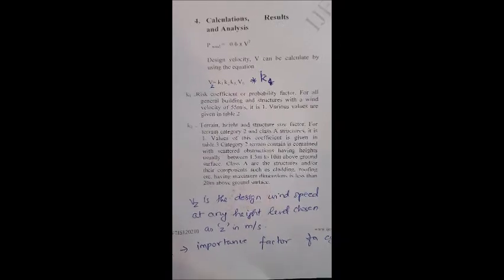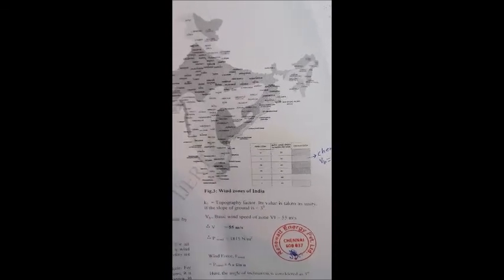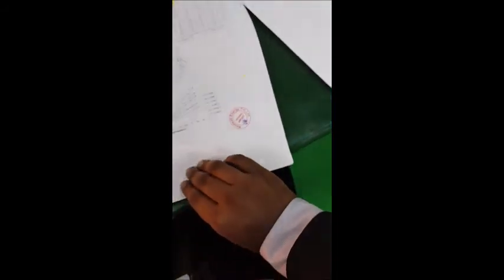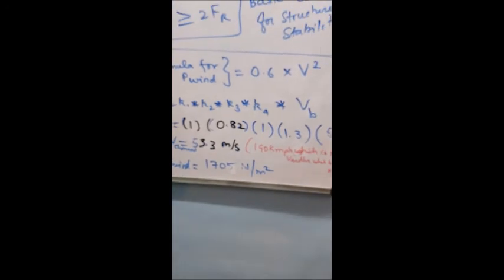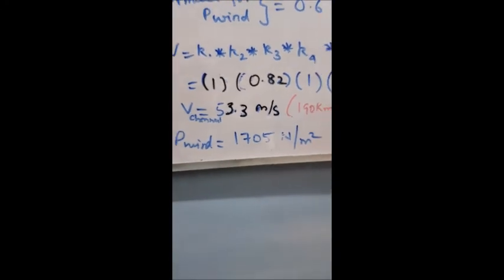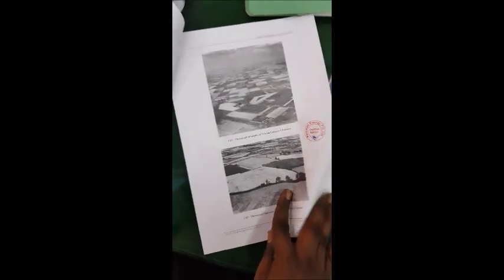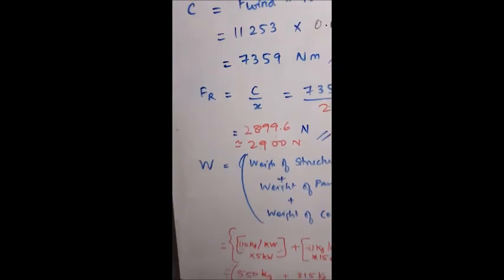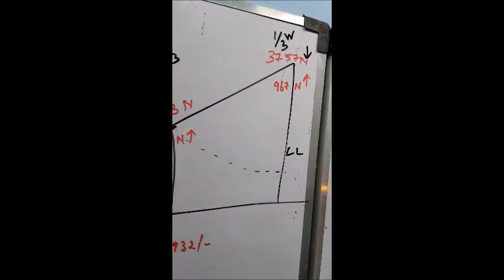4.Real Time Example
This is the side view of the installed Structure. The Ls is the Short Leg AAI and Ll is the long Leg BBI. As you can find the ‘x’ – distance between the legs are 2.6 m and along the axis of AAI lays 6 similar Legs with a Cubic Feet of Concrete Block holding each leg to the base plate. Similarly, along the axis of BBI lays 6 similar Legs with a Cubic Feet of Concrete Block holding each leg to the base plate. Hence, we have in total 12 Legs and 12 Concrete Cubes.
Notice that before these Legs were sealed with concrete each leg was drilled with a base plate with the help of 8 Bolts per plate. This enhances the stability of structure furthermore.
Now let’s get to the math:
If your call goes unanswered, please do drop me a comment or e-mail..